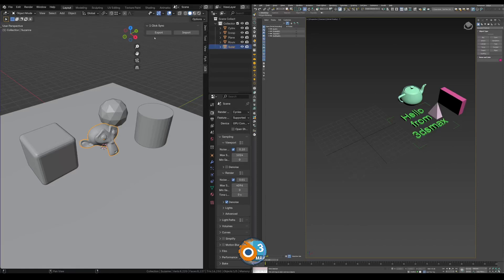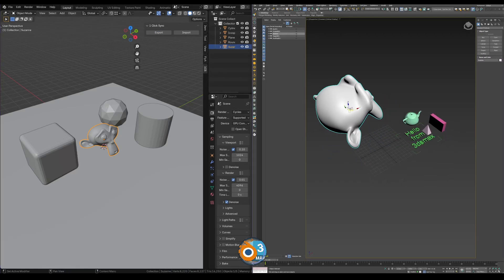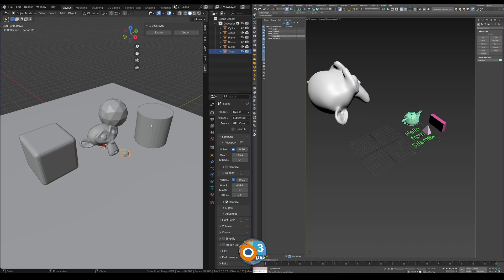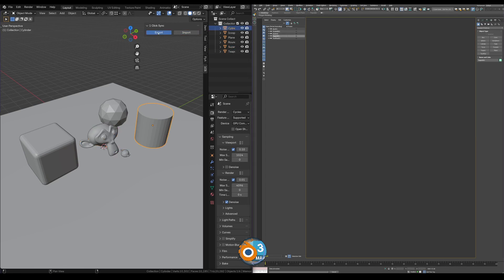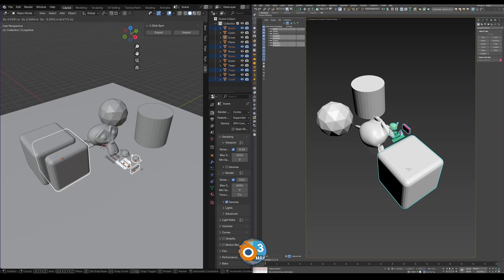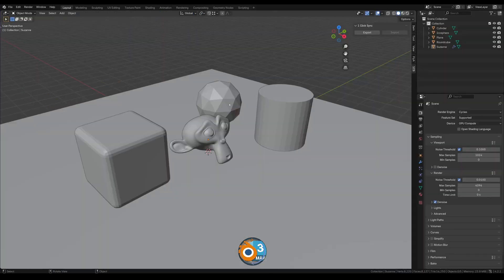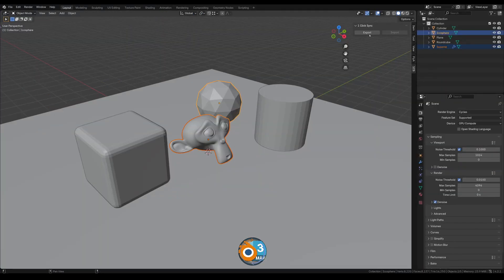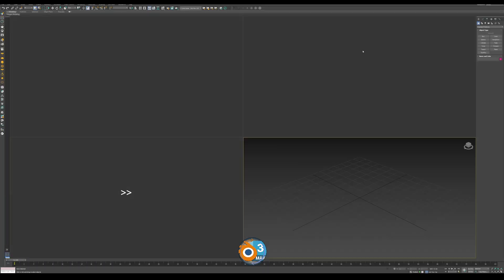1 Click Sync - Blender & 3dsmax Bridge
Quick Bridge Between Blender and 3dsmax!
Simple and Easy, Export and Import in 1 Click

Previously 1 Click Export, Update your files now to 1 Click Sync